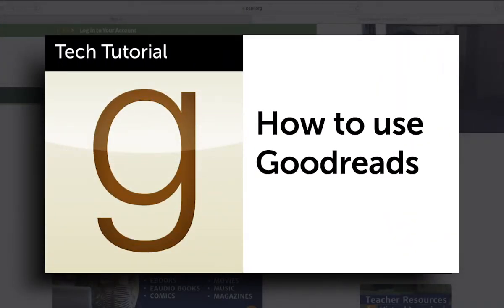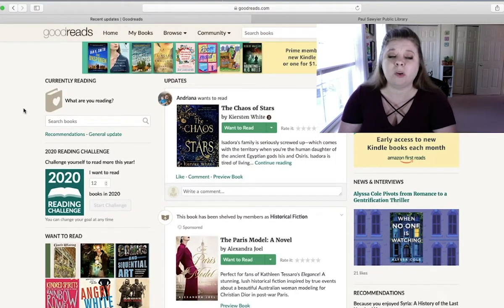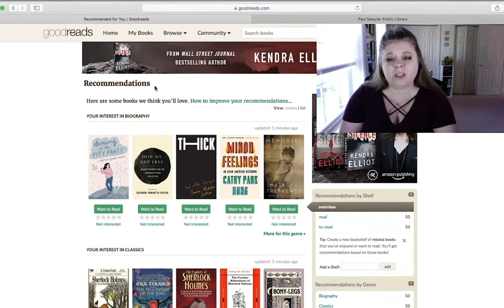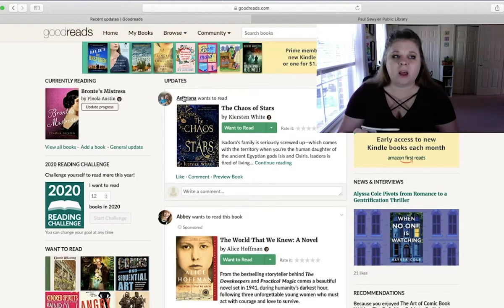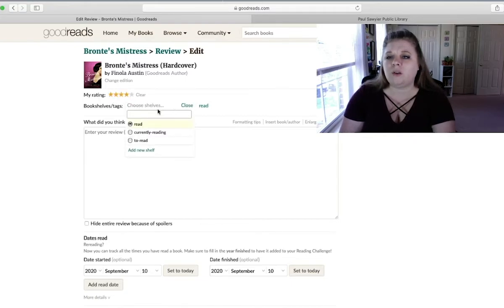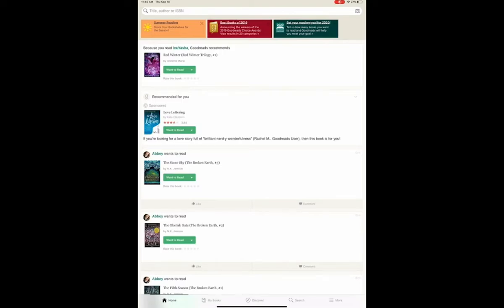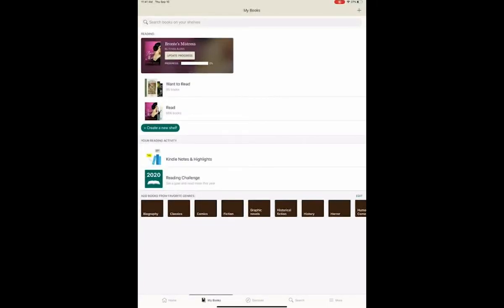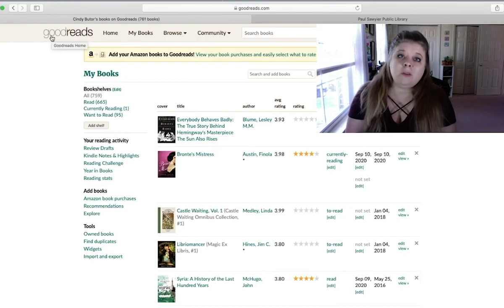Tech Tutorial: Goodreads